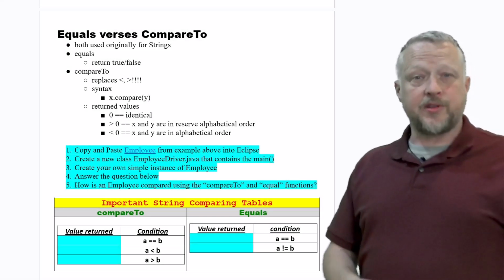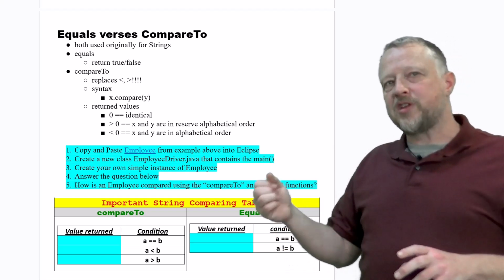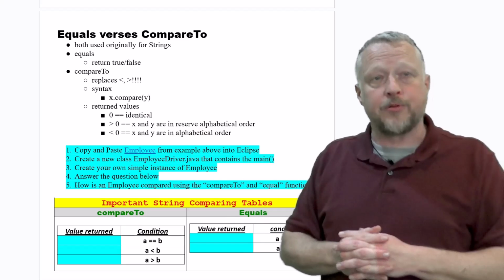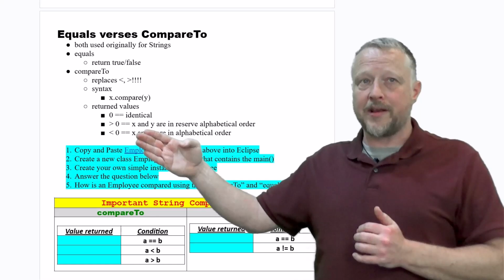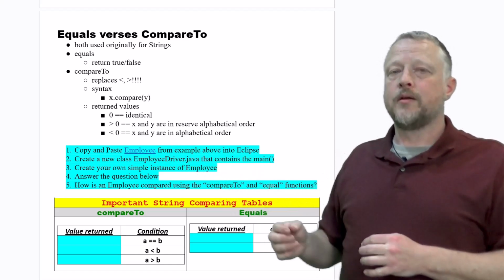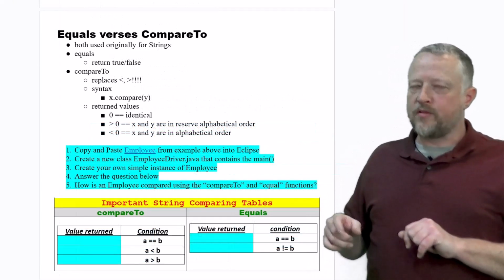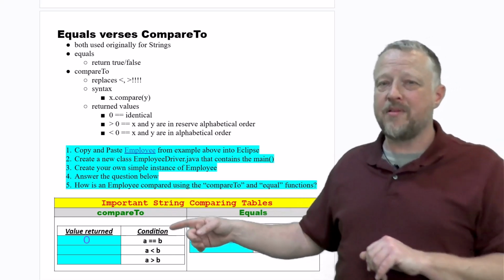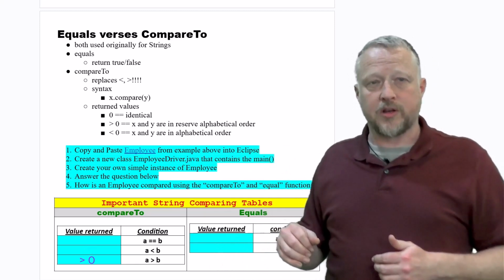9 - Exercise - Equals verses CompareTo